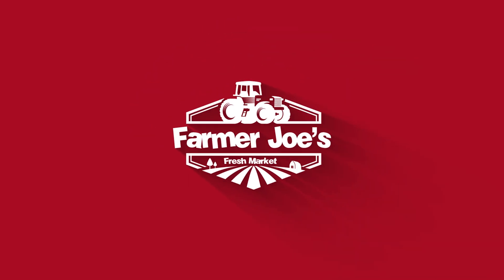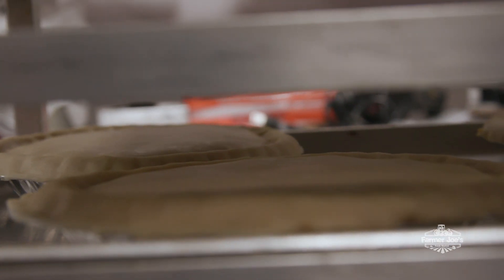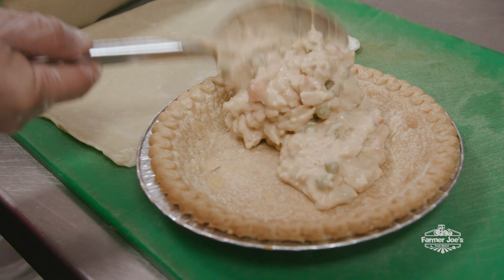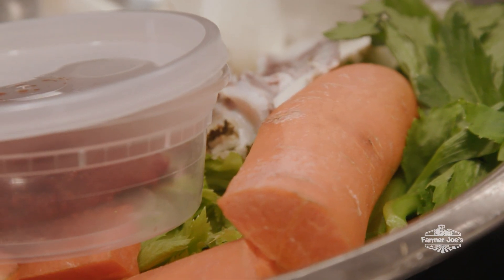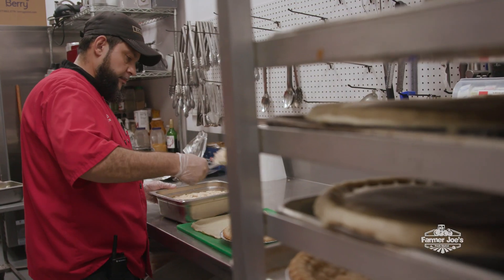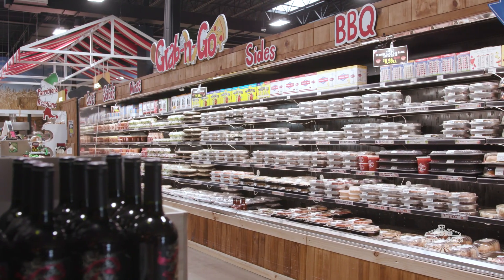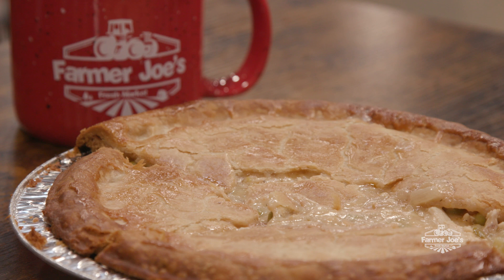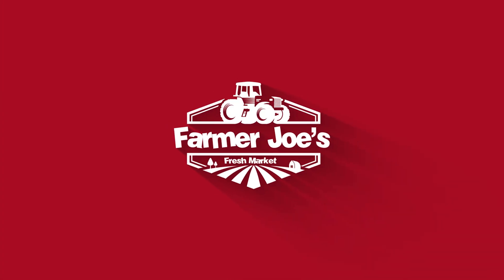Made from scratch Chicken Pot Pies | Farmer Joe's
Here at Farmer Joe's, our Chicken Pot Pies are second to none! You can't go wrong with freshly-made stock, delicious filling, and made-from-scratch dough. And the best part - they're on SALE! Now through Tuesday, March 21st get these delicious Chicken Pot Pies for just $14.99.